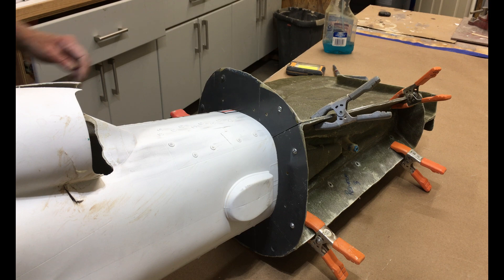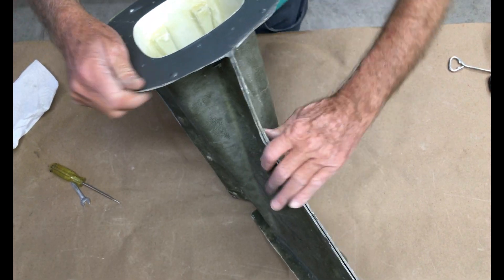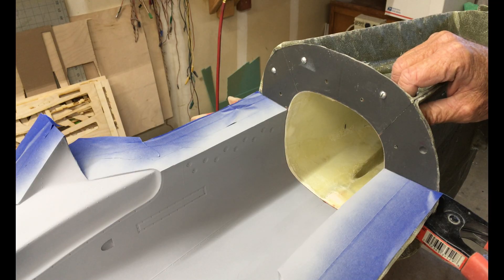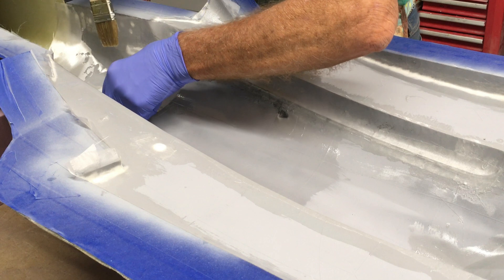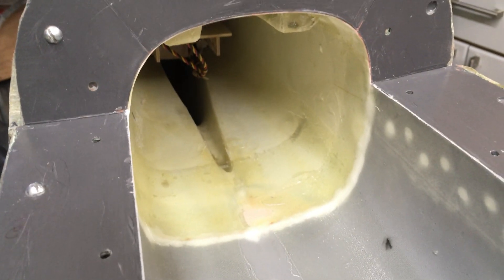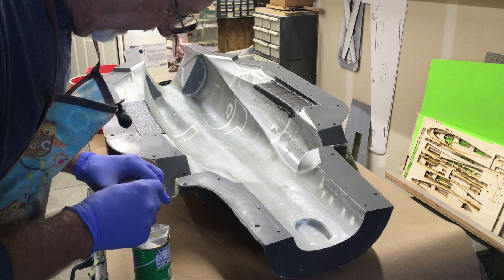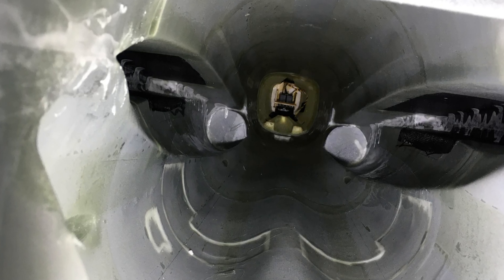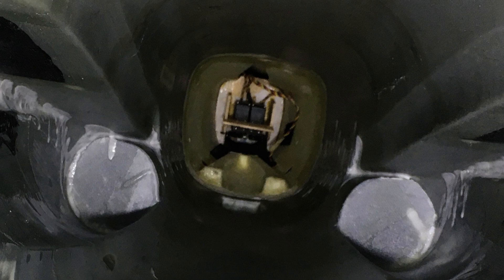RC A6 Intruder Scale Build Part 2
Design and build a large scale RC model of the A6 Intruder.  All composite super scale scratch built.

6 OZ fiber glass cloth I use for both molds and layups of models
15Amp 500 ft range remote power switch for lights, equipment etc Best I’ve ever used